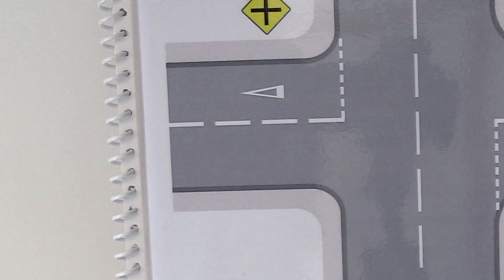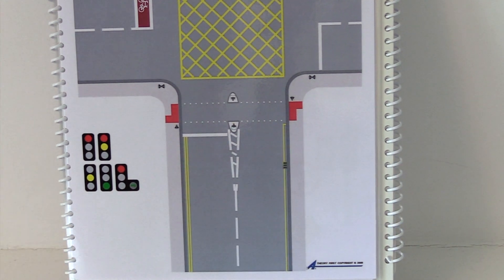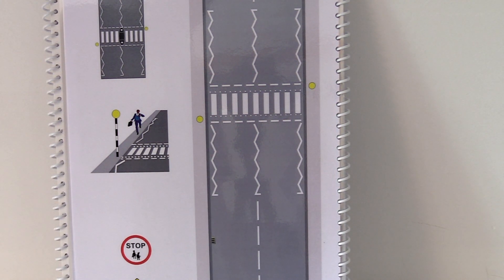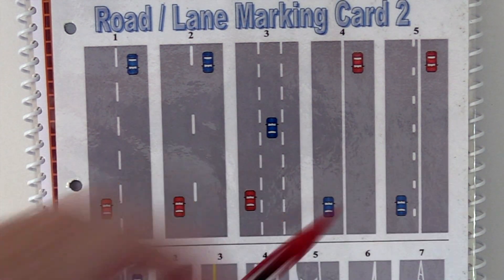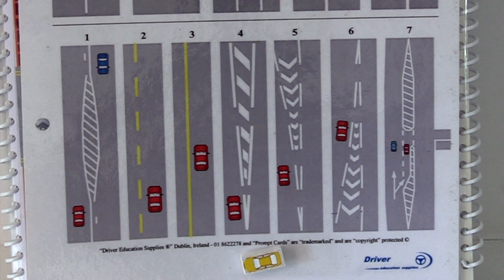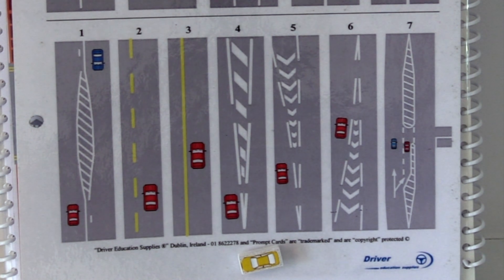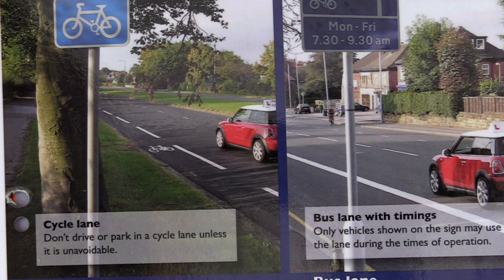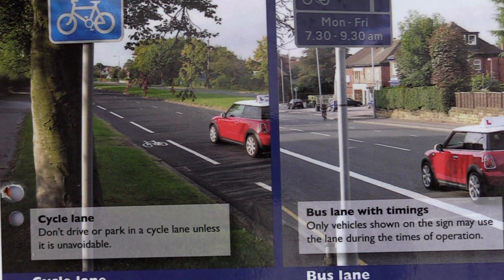Road Markings Driving Lesson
This road markings driving lesson video will go through some of the different road markings that you could come across, from broken white lines to cycle lanes, it's always important to keep focused on the different road markings so you can be in the correct position on the road.  This driving tips on road markings video is just a selection of some, not all, markings but it will give you a greater understanding of driving and the rules of the road.